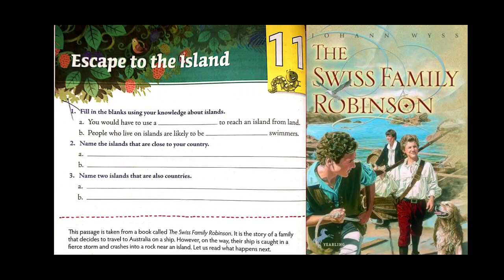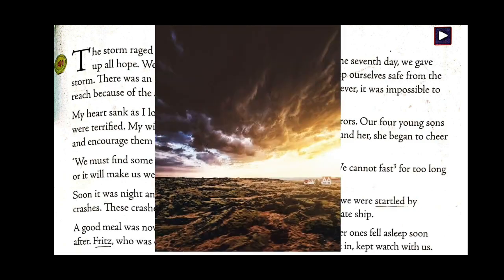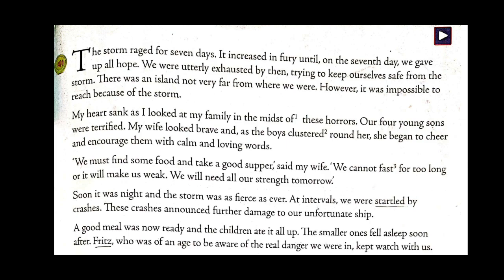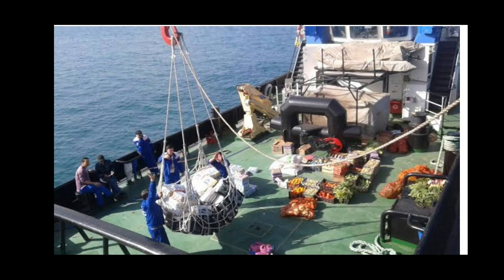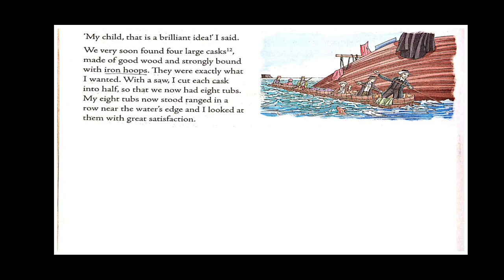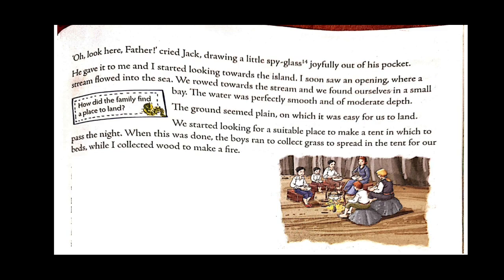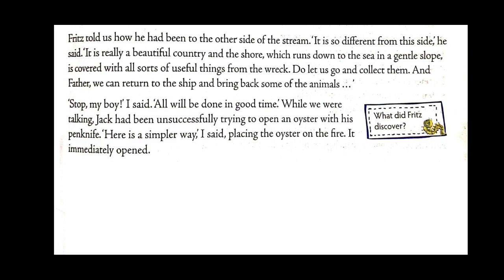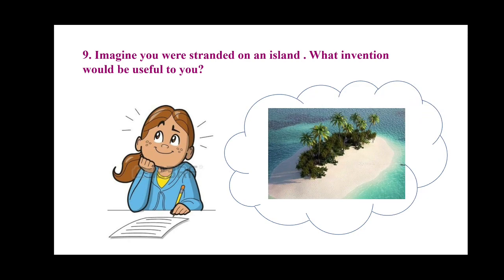Class 6 Literature Escape to the Island . Chapter explanation.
Story explanation

By:_Pooja_Vishwakarma